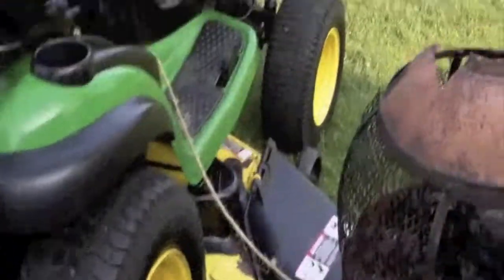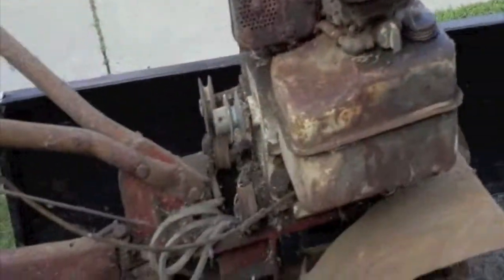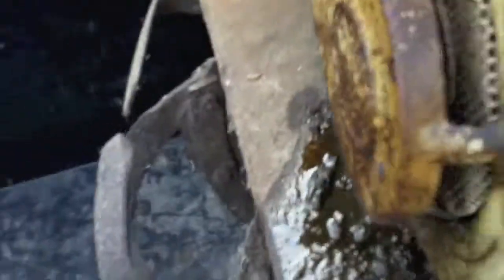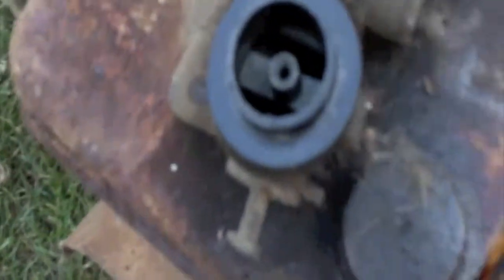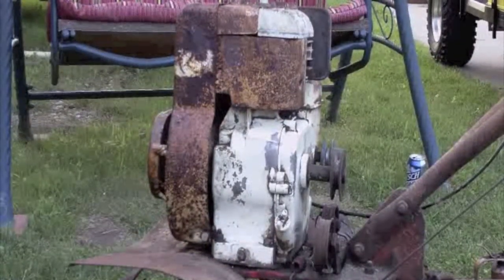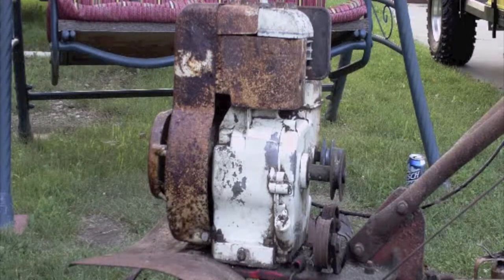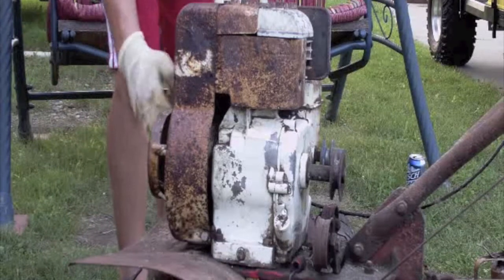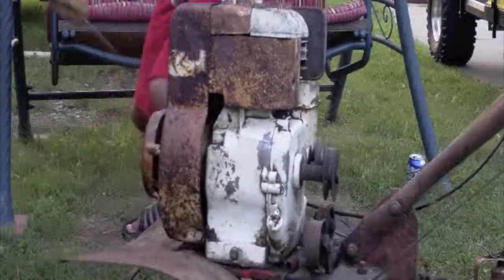4hp Briggs Roto Tiller